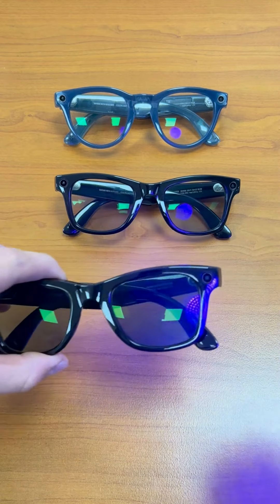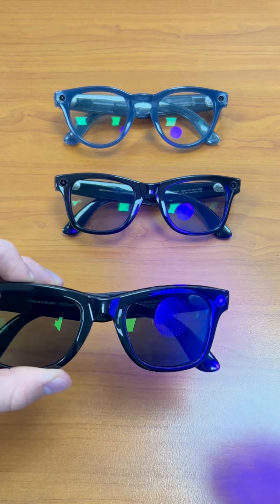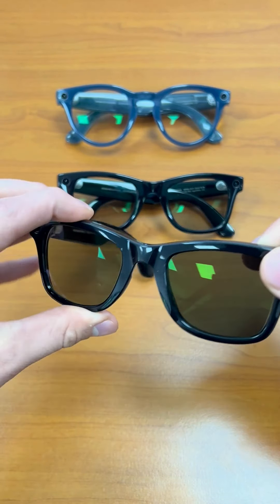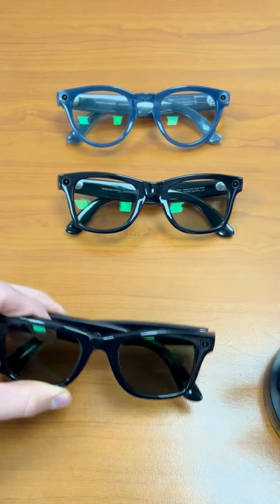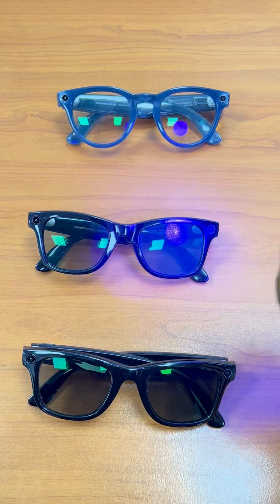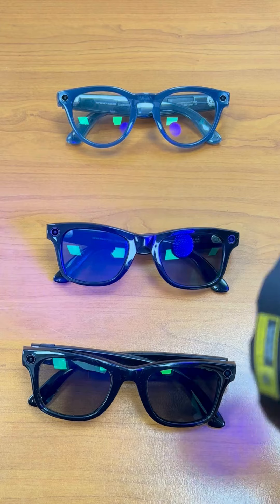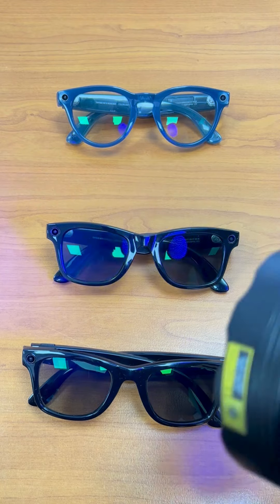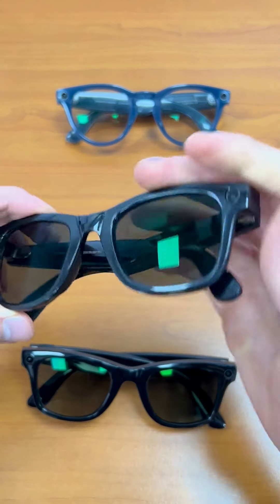Transition Gen 8 vs Transition XTRActive in Rayban Meta Frames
Testing out Transition Gen 8 lenses compared to Transition XTRActive in Rayban Meta Frames. Watch how different lenses react to a UV light.